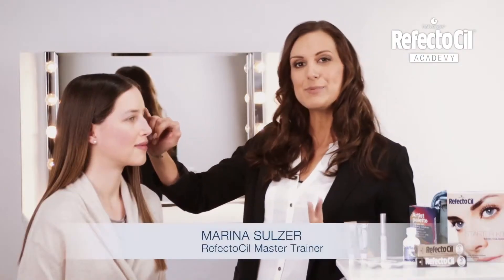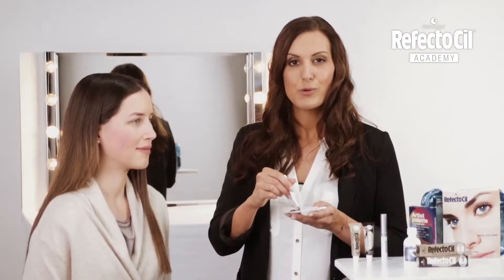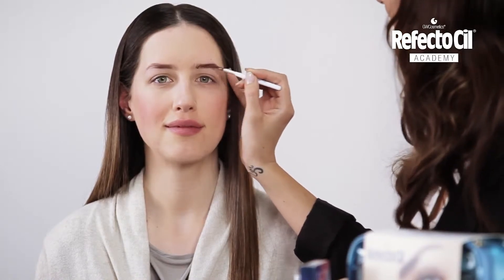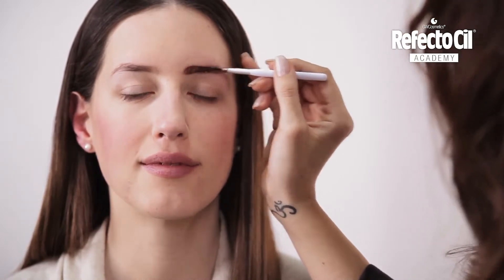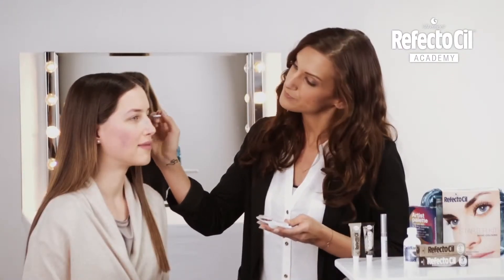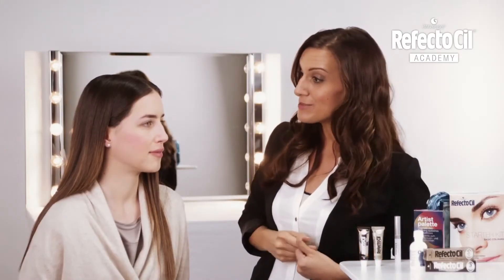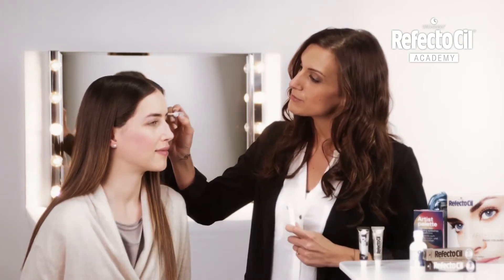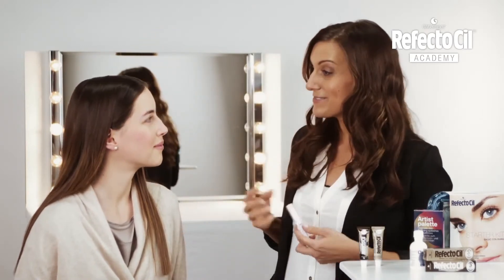How To Eyebrow Tint with RefectoCil Light & Natural Brown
Learn the basic step to tint eyebrows using Refectocil light and natural brown.